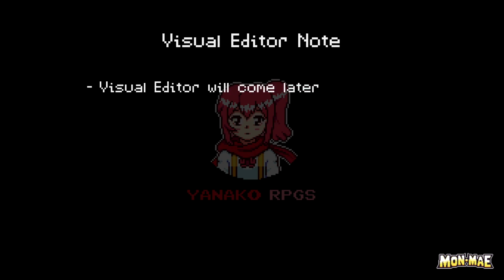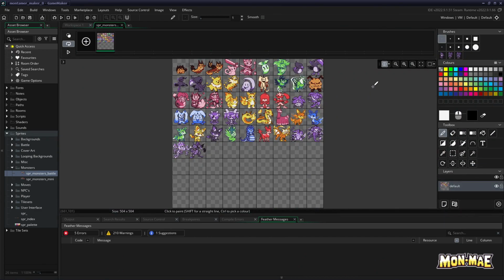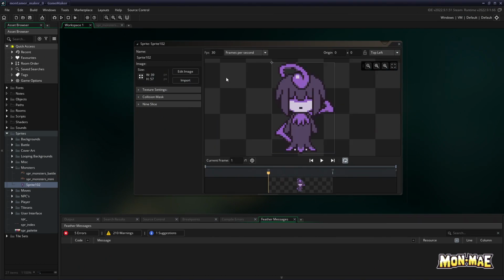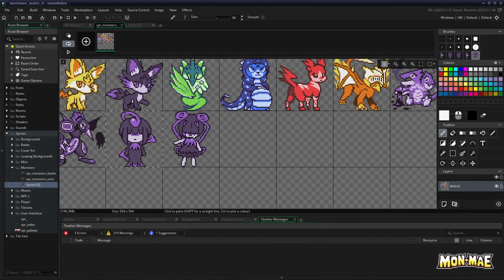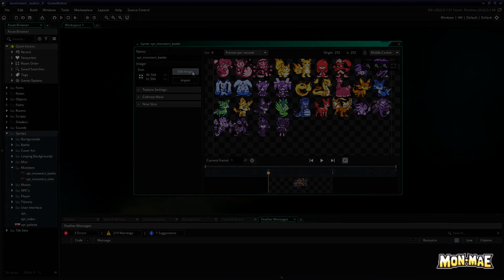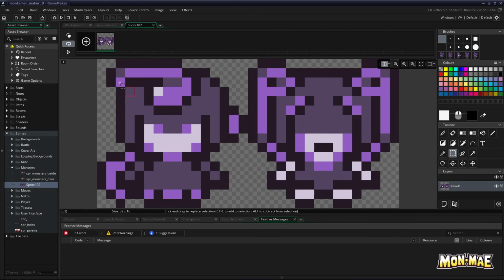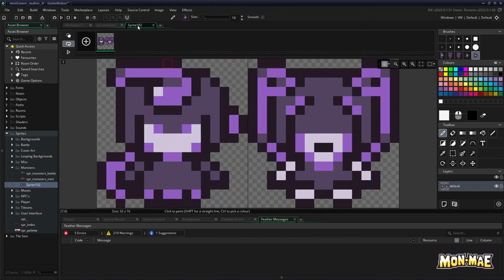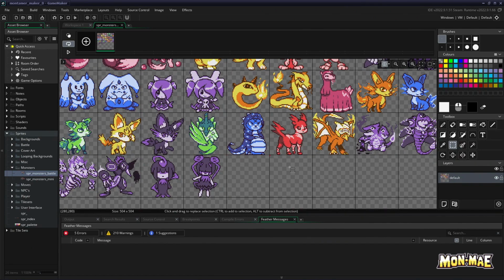MonTamer Maker - Custom Monsters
Quickly and Effortlessly import your custom monsters into MonMae to start battling with, and against your original characters!